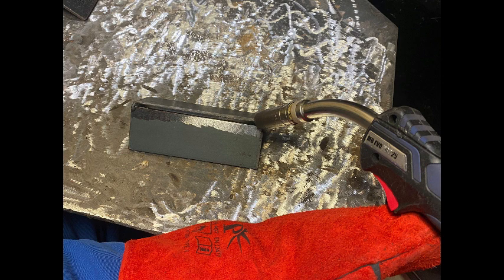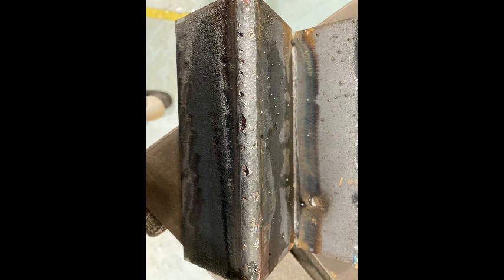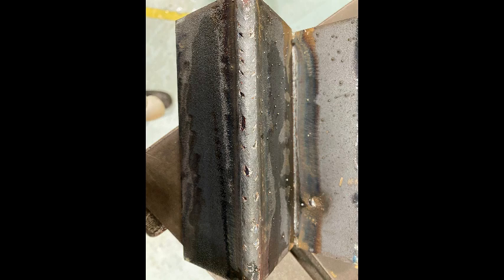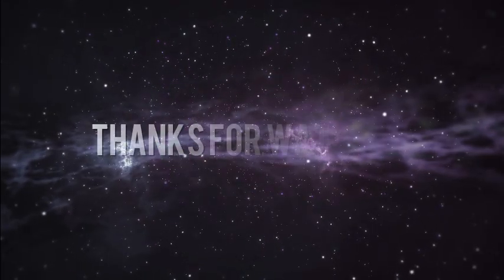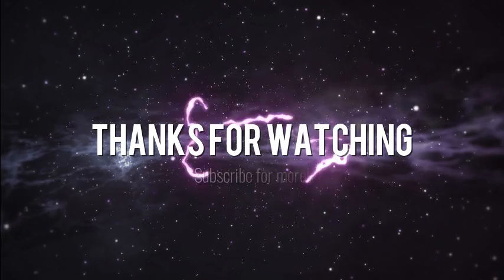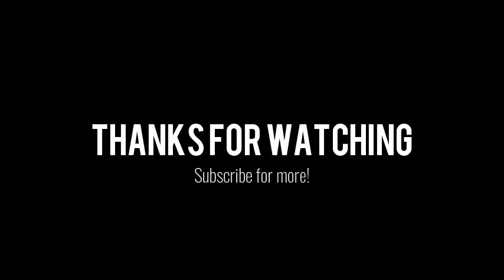MIG welding Corner joints Tips and tricks (1G/PA)!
MIG (Metal Inert Gas) welding 1G is a welding process used to join two pieces of metal along a flat or horizontal joint. The 1G position is considered the easiest position in welding, and it is commonly used for practice and training purposes.

During MIG welding 1G, a consumable wire electrode is fed through a welding gun, and an electric arc is created between the electrode and the workpiece. The heat generated by the arc melts the metal at the joint, and the molten metal solidifies to form a weld bead.

To perform MIG welding 1G, the welder must maintain the welding gun at a 90-degree angle to the workpiece and move it along the joint in a straight line. The welder must also maintain a consistent travel speed and ensure that the arc remains stable and does not go out.

MIG welding is a versatile welding process that can be used to join a variety of metals, including steel, aluminum, and stainless steel. It is a relatively fast and efficient welding process that can produce high-quality welds with minimal distortion.

MIG welding 1G is commonly used in industries such as automotive, manufacturing, and construction, where flat or horizontal welding joints are commonly encountered. It is an essential skill for welders, and with proper training and experience, high-quality welds can be produced using MIG welding 1G.

Mig welding in the PA/1G position using 17.1Volts and 4.5mpm wire speed.